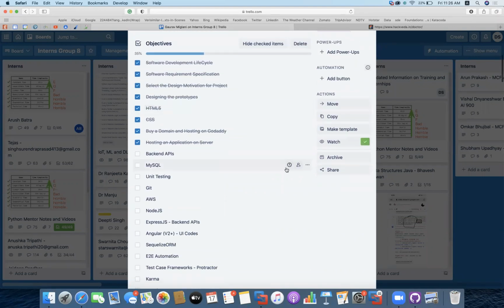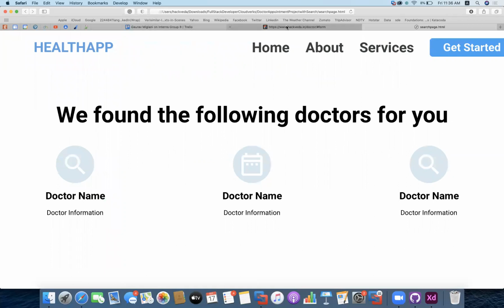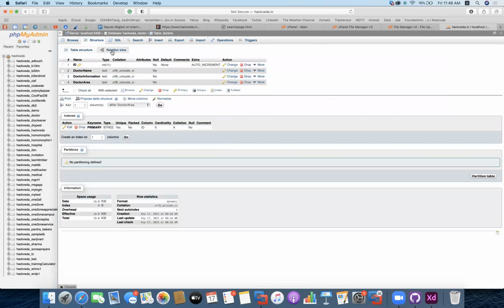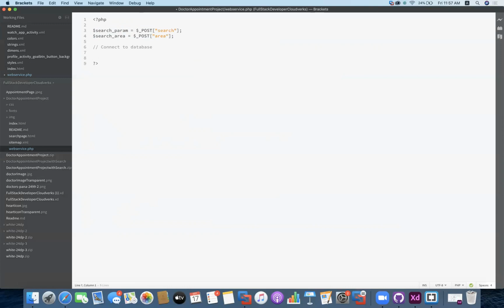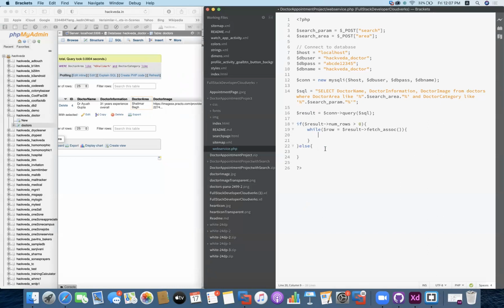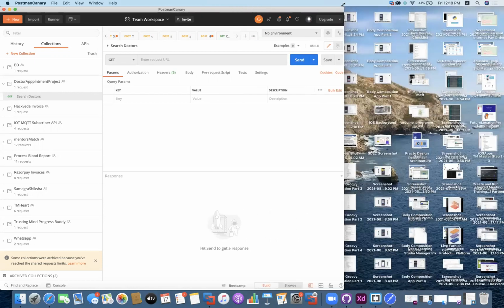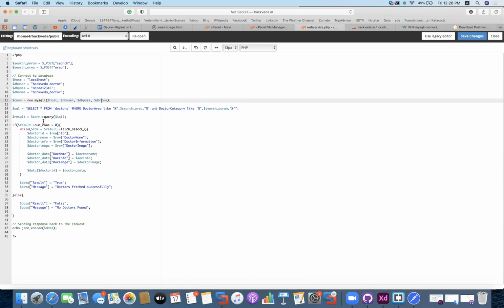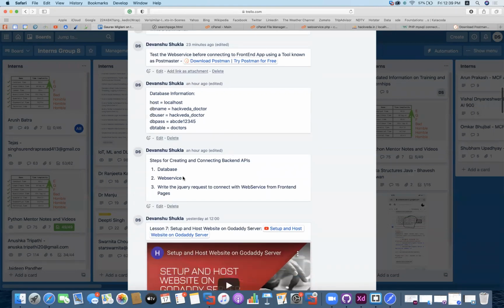How to create backend APIs and Webservices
In this session, we have covered the concepts of database creation, write backend API and web service, and testing the APIs with Postman